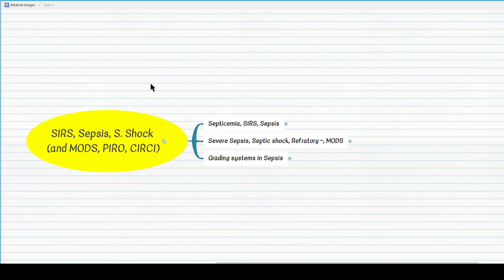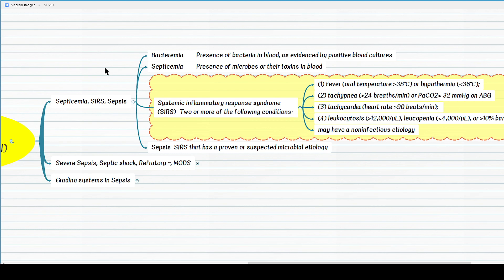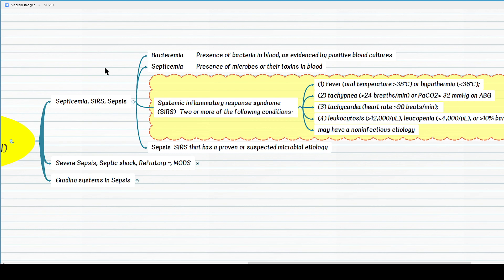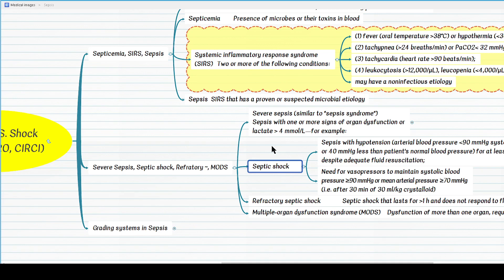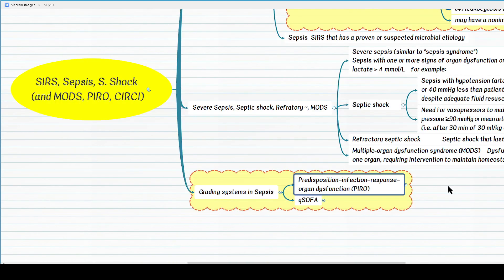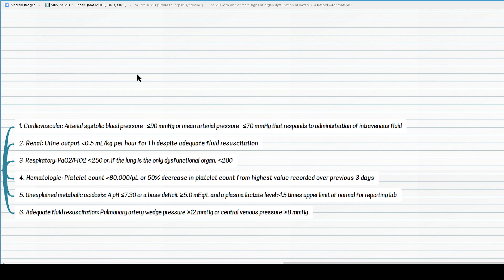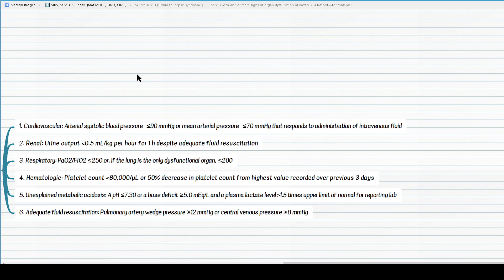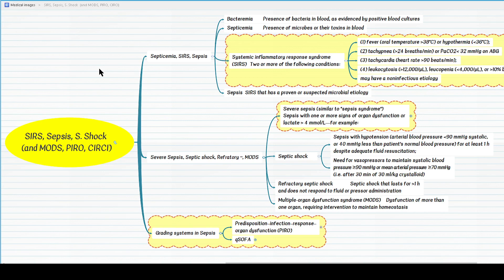Differentiating Septicemia, SIRS, Sepsis and Septic Shock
A question-based review (with some cases) for differentiating / DDxing between septicemia, SIRS (and its criteria), sepsis, severe sepsis, septic shock with a brief discussion of some sepsis scaling & grading systems.